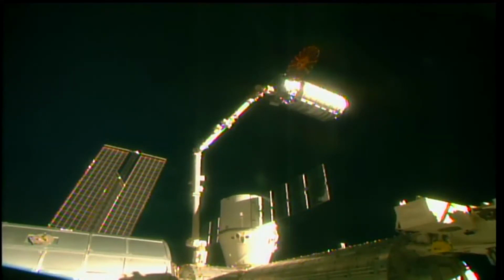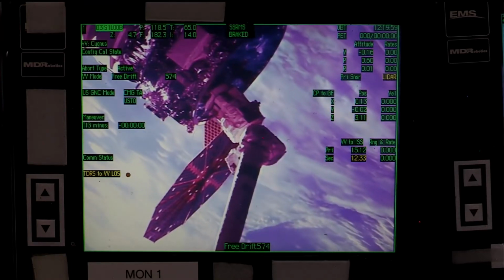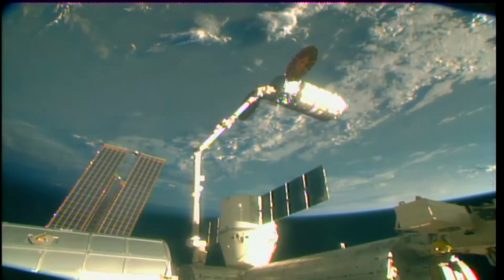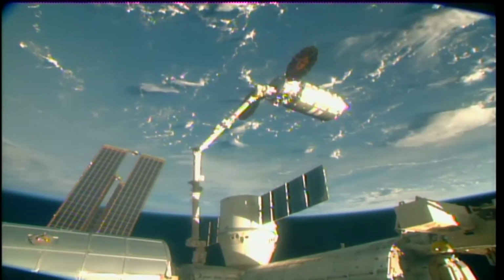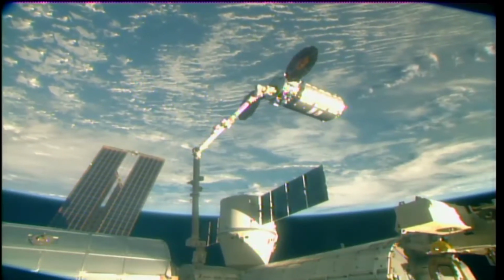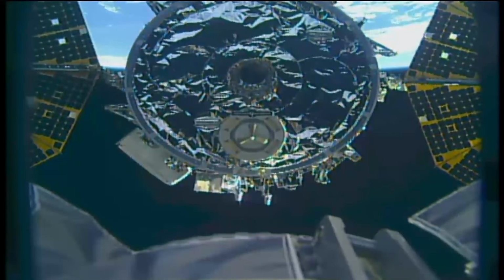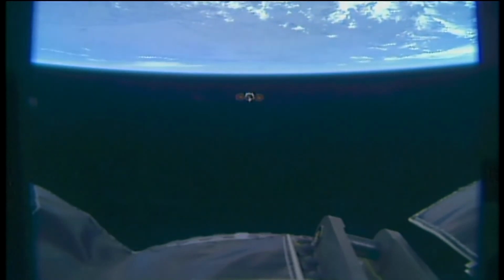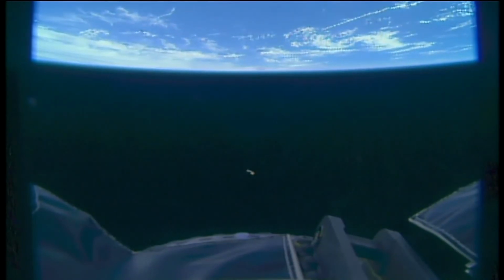Rakaman pelepasan kapal angkasa kargo Cygnus NG-9/OA-9 kembali ke orbit dari ISS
Sorotan pelepasan kapal angkasa kargo Cygnus NG-9/OA-9 kembali ke orbit setelah berada di stesen angkasa antarabangsa, ISS, selama 52 hari sejak 24 Mei 2018.

Tarikh: 15 Julai 2018
Masa: 20:37 (waktu Malaysia)

Cygnus NG-9/OA-9 akan bergerak ke orbit yang lebih tinggi (470 km – 480 km) dari ISS (~400 km) untuk melepaskan 6 buah satelit kecil CubeSat iaitu 4 x Lemur, AeroCube 12A, dan AeroCube 12B.

Selepas itu, kapal angkasa Cygnus NG-9/OA-9 akan terus berada di orbit untuk tempoh tambahan selama 2 minggu. Pada 30 Julai 2018, Cygnus NG-9/OA-9 dijadual melakukan pembakaran keluar orbit untuk memasuki kembali atmosfera Bumi lalu terbakar bersama 3,000 kg sampah yang dibawa keluar dari ISS.

Kredit: NASA